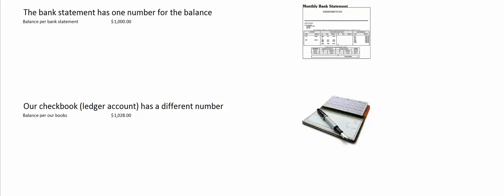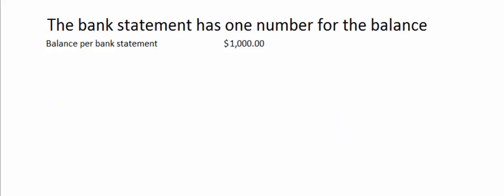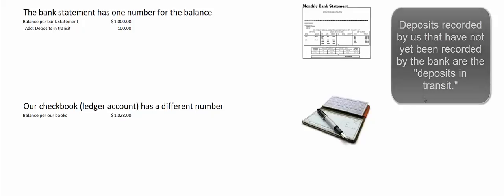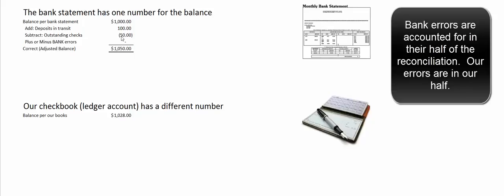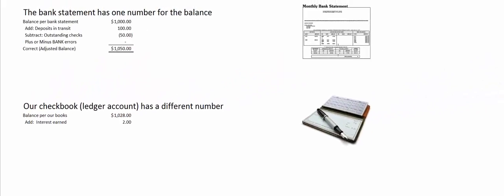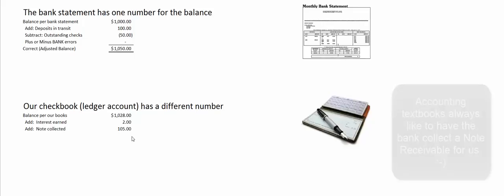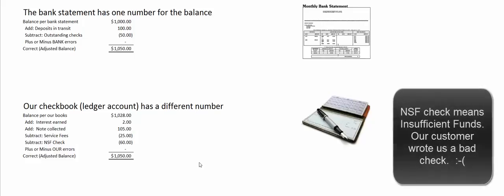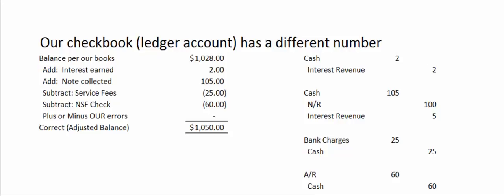Reconciling Bank Accounts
A simple example of how to reconcile a bank account.